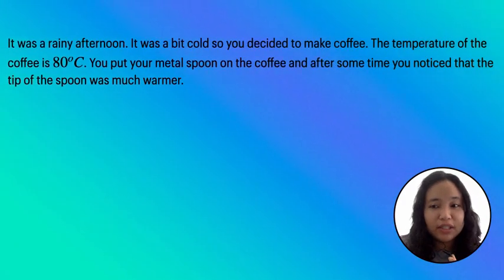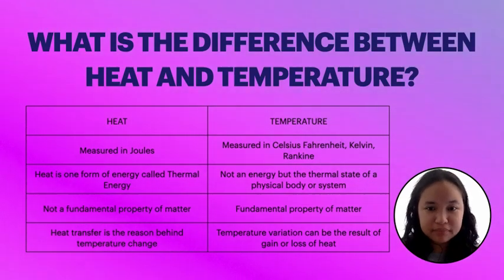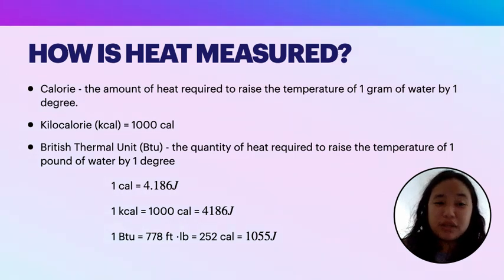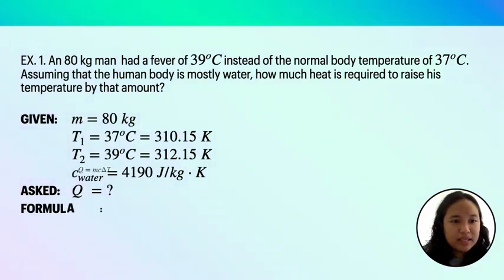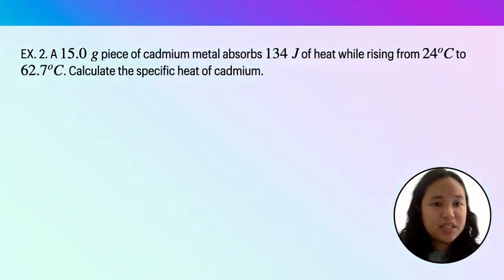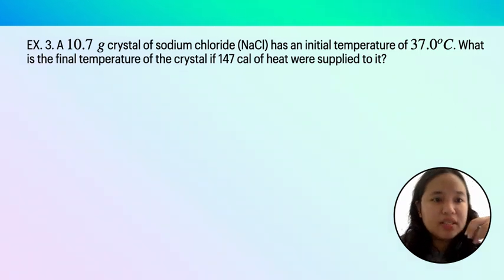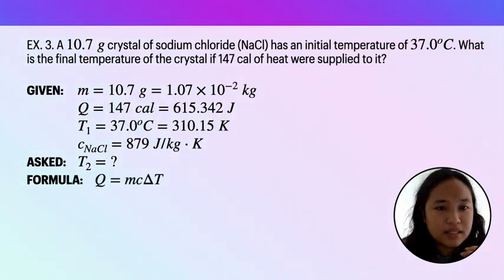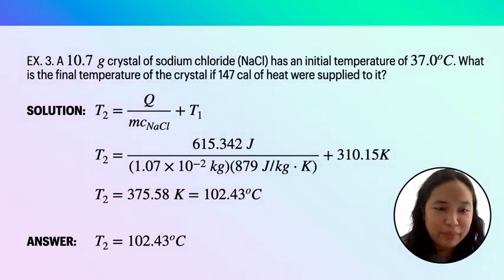Quantity of Heat